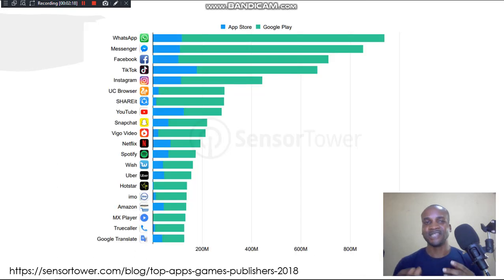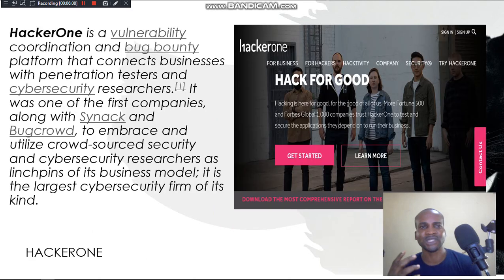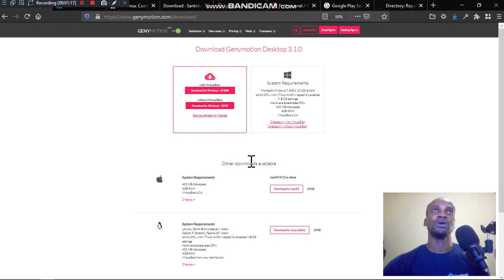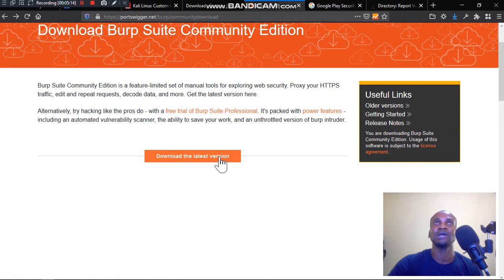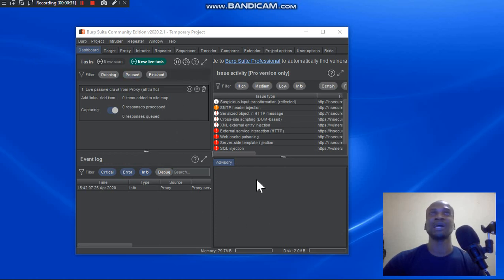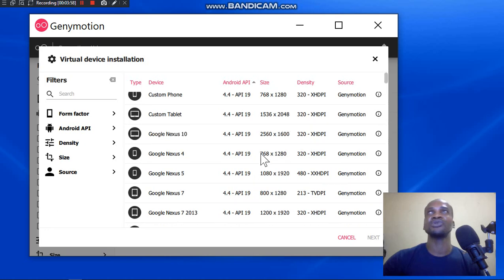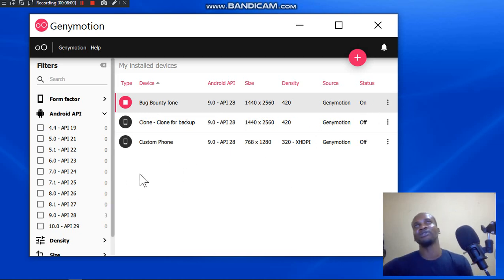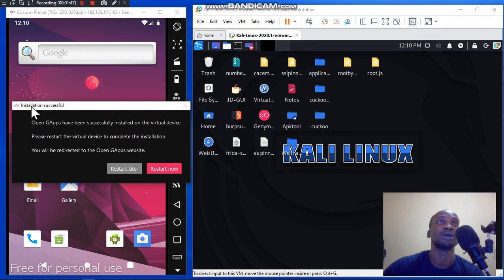Android Applications Security and Bug Bounty Part 1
Every day we see a bunch of new Android applications being published on the Google Play Store, from games, to utilities, to IoT devices clients and so forth, almost every single aspect of our life can be somehow controlled with “an app”. We have smart houses, smart fitness devices and smart coffee machines … but is this stuff just smart or is it secure as well? :)

Reversing an Android application can be a (relatively) easy and fun way to answer this question, that’s why I decided to make this video  post where I’ll try to explain the basics and give you some of my “tricks” to reverse this stuff faster and more effectively.

I’m not going to go very deep into technical details, you can learn yourself how Android works, how the Dalvik VM works and so forth, this is gonna be a very basic practical guide instead of a post full of theoretical stuff but no really useful contents.

Let’s start! :)